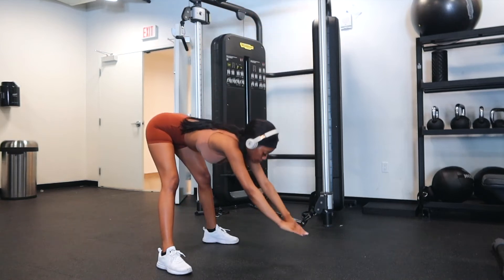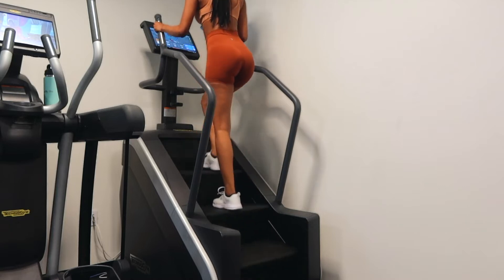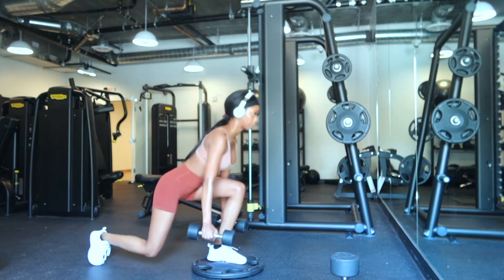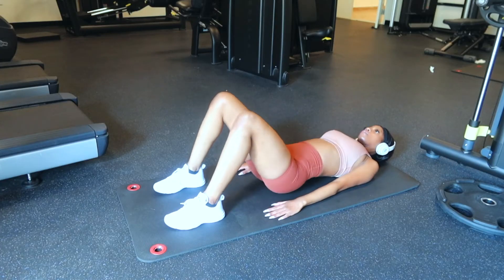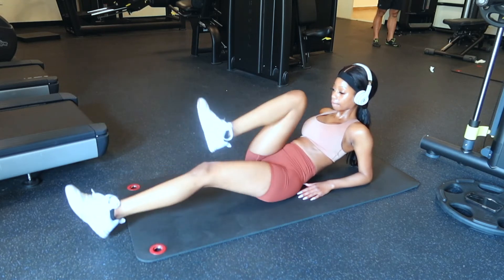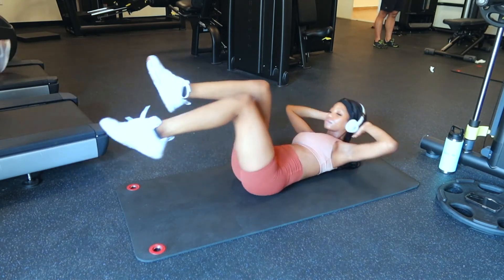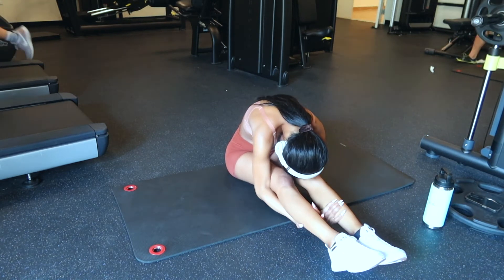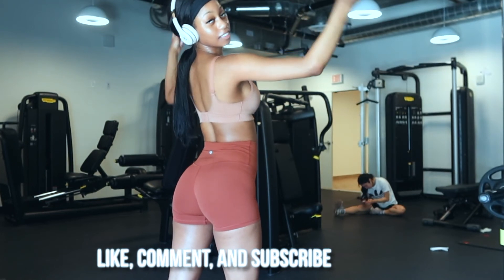MY SUMMER WORKOUT ROUTINE 2022 *Beginner Friendly*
~OKKKAY ♡ ♡   HEY Y'ALL ♡ Welcome to my Summer Workout Routine of 2022 ♡
Today's video is a Full body beginner friendly workout routine for summer 2022 ! I wanted to show y’all my current  workout routine I have been doing this Summer. My workouts range from warm ups on the stair master, to weight training my glutes, and also my current favorite routine for tight abs!

Let's chat in the comments. Let me know what you think about todays workout?

I don’t own the music played within the vlog.

Hey guys!  If you're new to this channel, my name is Bianca, Bia for short! You may know me from my morning routine video. I love doing a little bit of everything, from vlogs, to fashion videos and as well as health related videos. In my channel you'll be able to find vlogs about my life, outfit videos (lookbooks, OOTW, wellness ) and 'get ready with me' videos, and so much More…

Workout routine
Summer workouts
Workout with me
2022 Workout routine
Best workout for abs
Best workout to grow butt
Summer nody workout routine